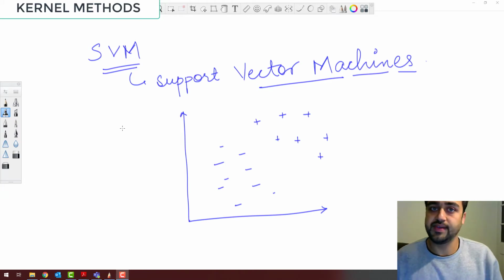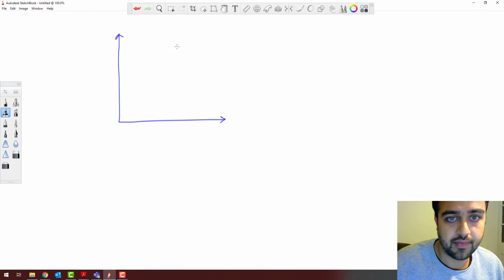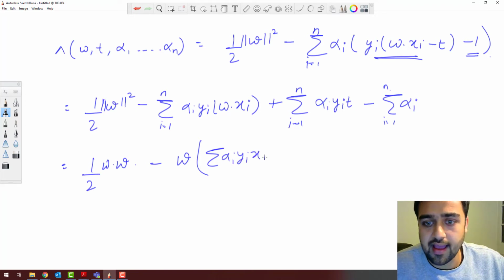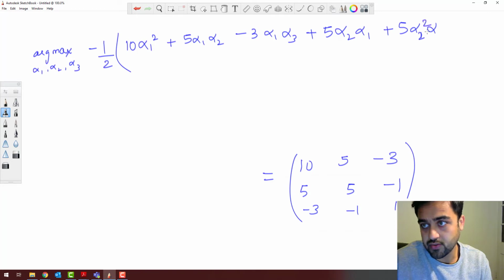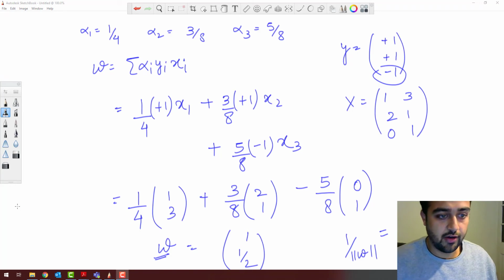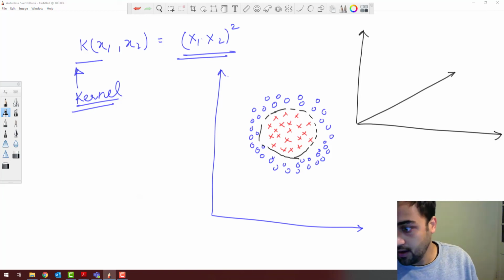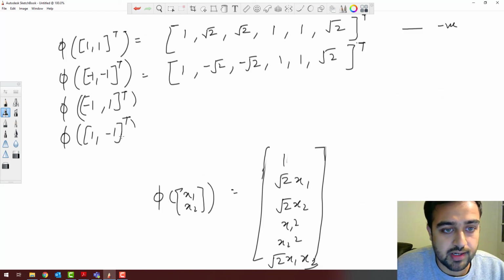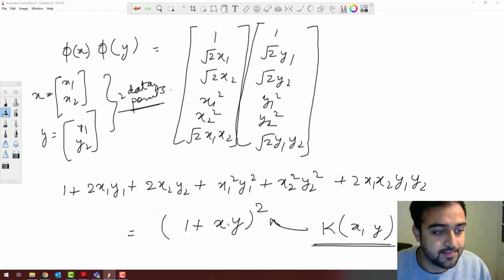Kernel Methods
Discussion on Support Vector Machines and Kernel Methods